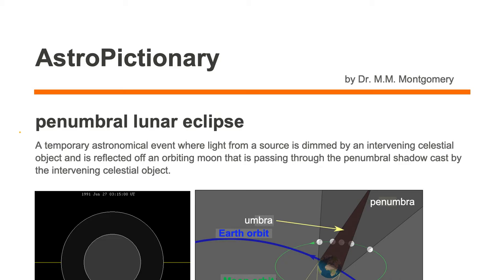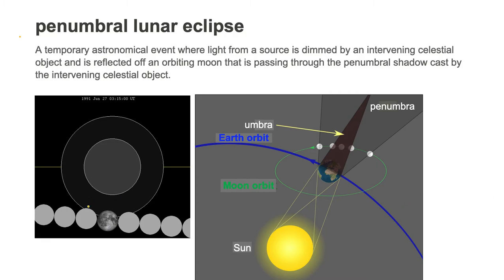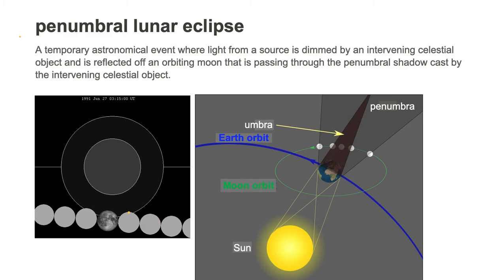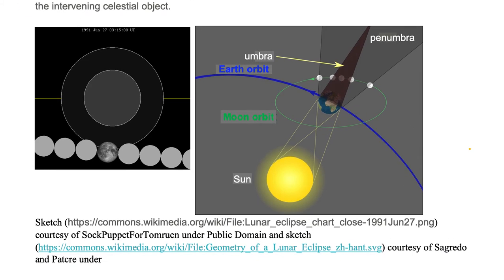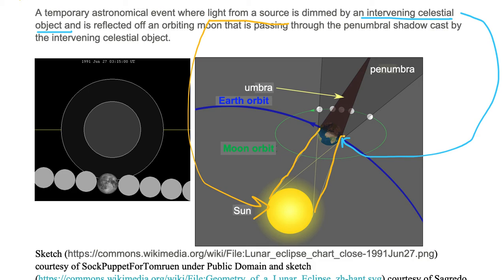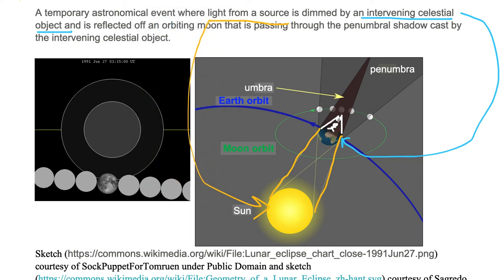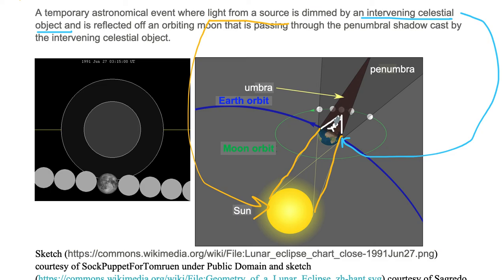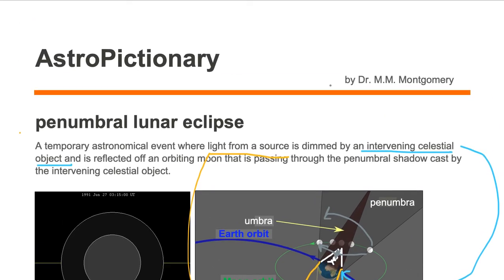penumbral lunar eclipse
AstroPictionary
Astronomy Vocabulary